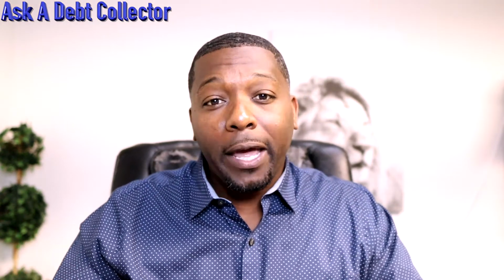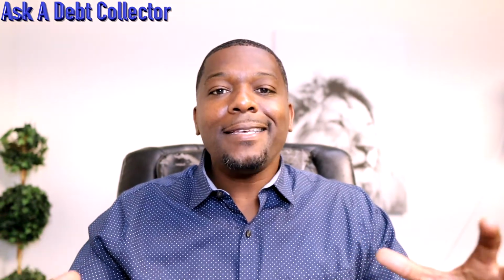One Simple Trick To Get Faster Results On Credit Repair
Here is one trick that will make your life so much easier ion your credit repair journey. I hope this help you out.

You deserve to be approved for the credit you want and need, allow us to help you with that.

If you have any question about debt or credit put them in the comment section and I promise to answer.

FREE LETTERS
Free Letter Bundle: Pay To Delete, Goodwill, Cease And Desist Letters:

IG: frugallyketo I have lost over 20 pounds in less than 1 months with out working out and you can too..
IG: frugally_keto I have lost over 20 pounds in less than 1 months with out working out and you can too.

Check out my wife and I Podcast: Books Dreams And Financial Things
We talk about blended families, life, books and aspirations. Listen where ever you listen to you podcast at or check us out on YouTube also, Books Dreams and Financial Things. Get caught up on 43 episodes, we will begin recording new episodes